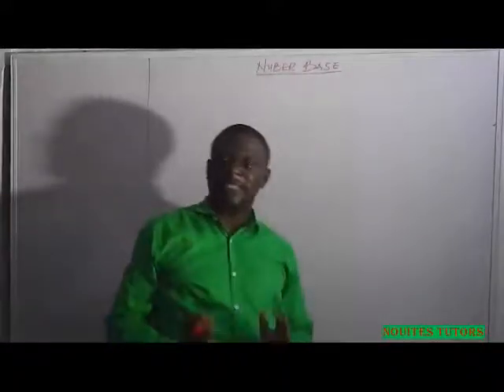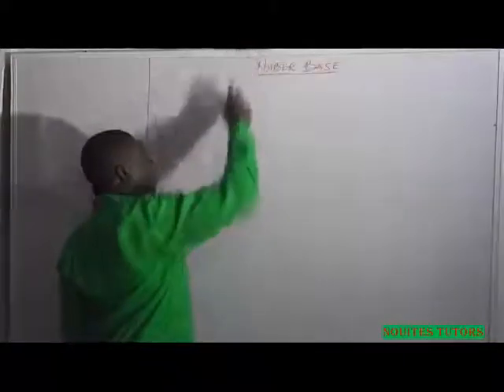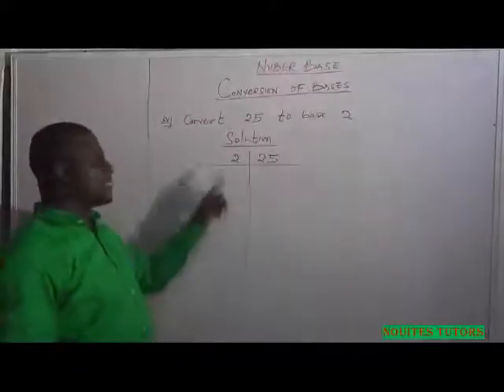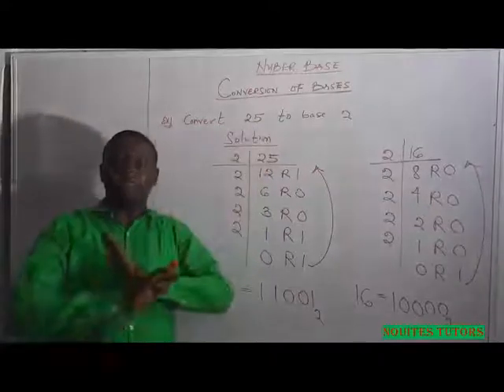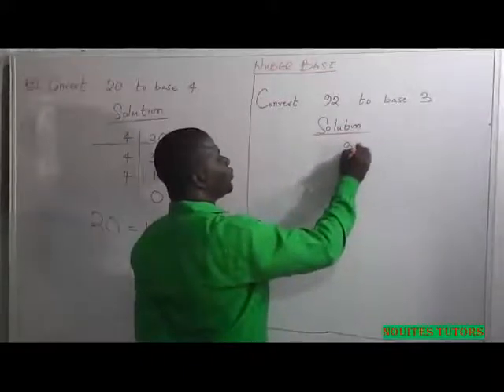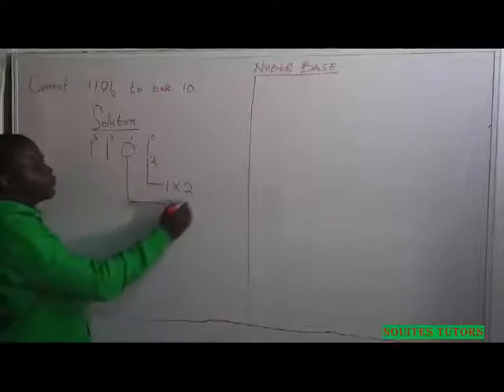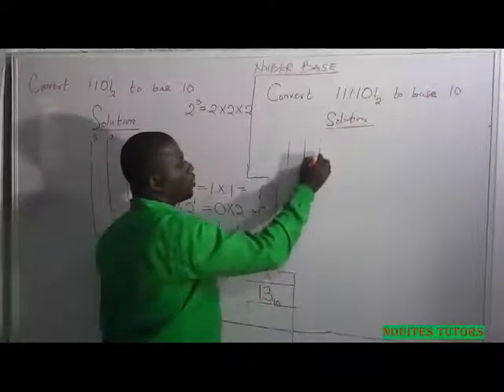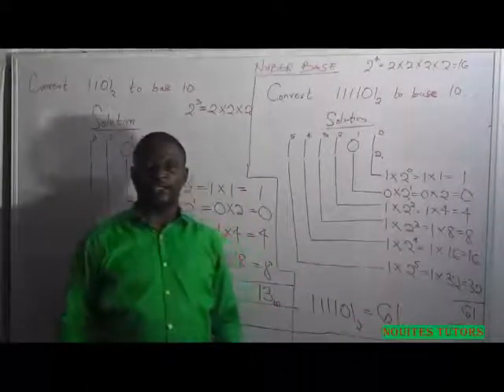Number Base Part 1